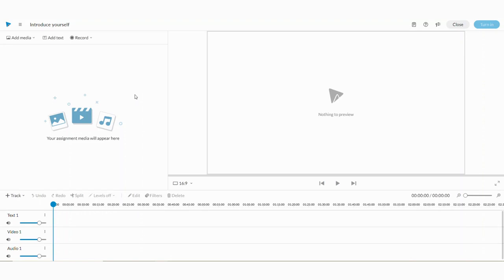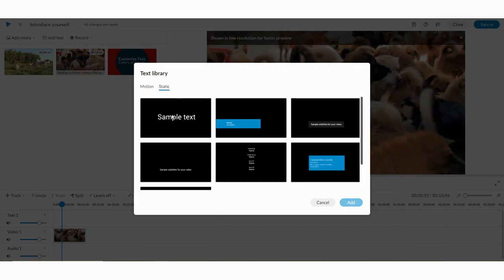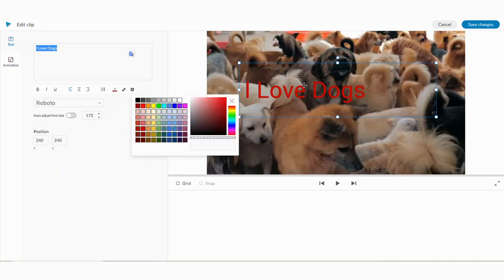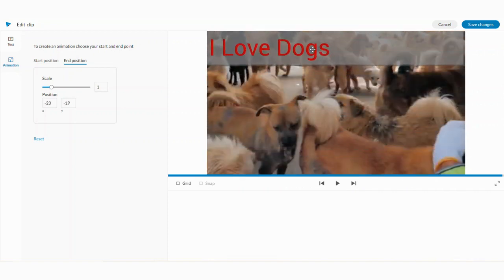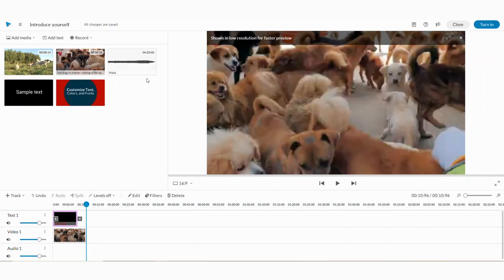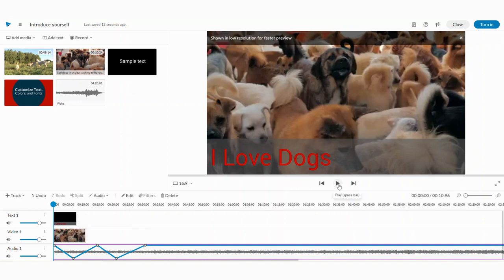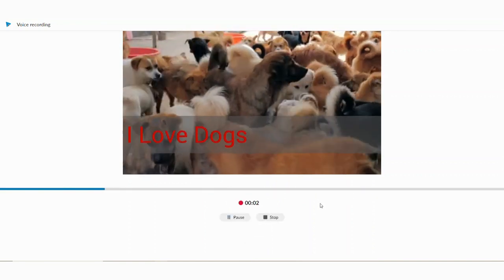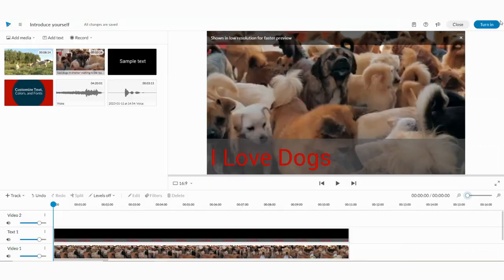WeVideo Classroom for Students